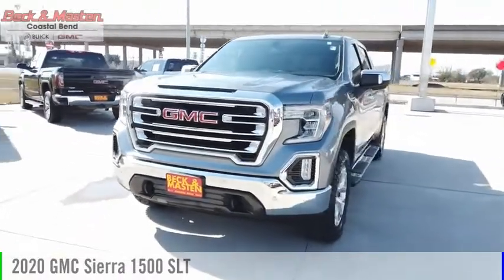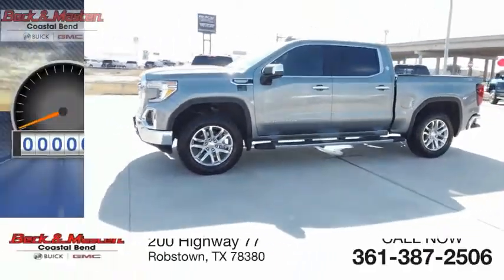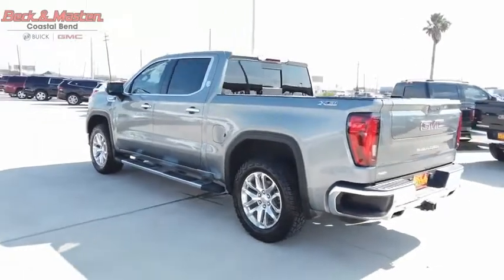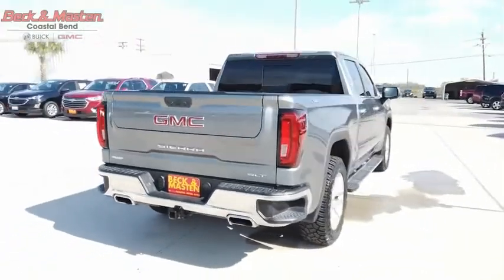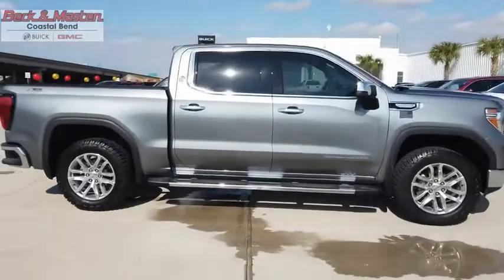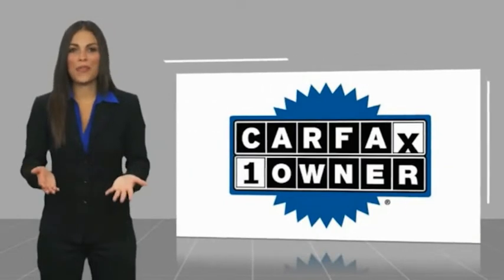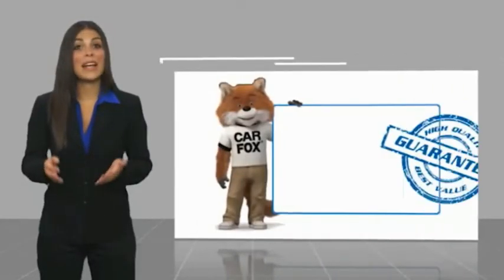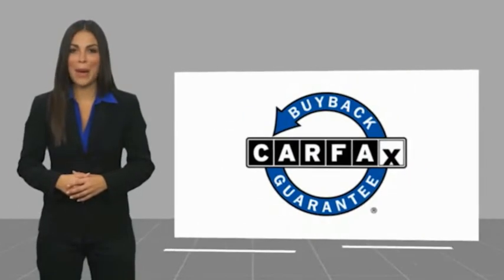2020 GMC Sierra 1500 TP578